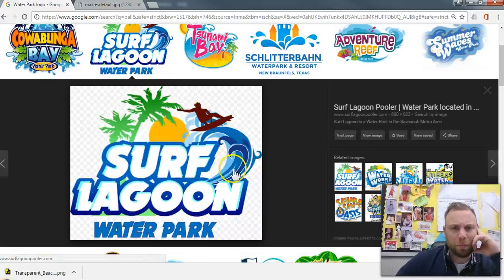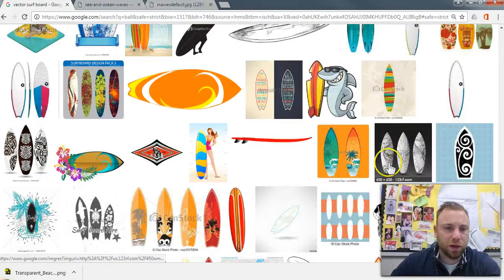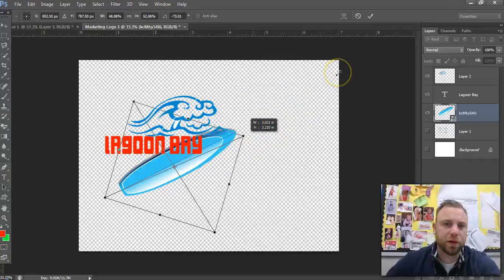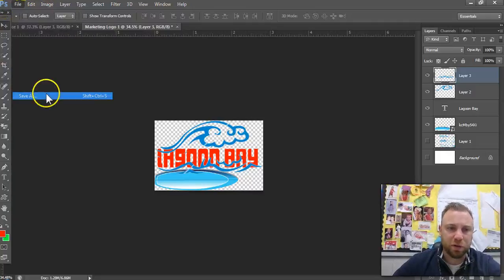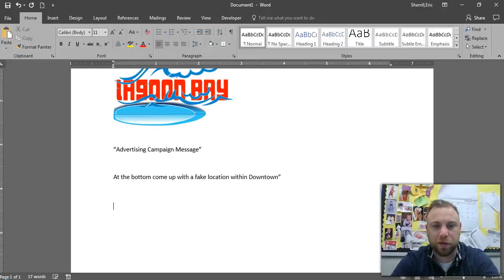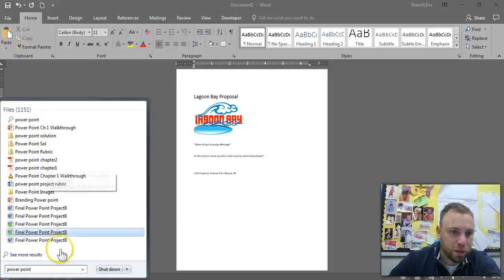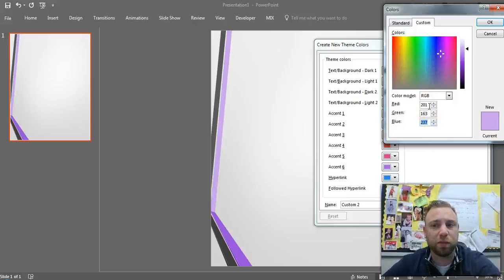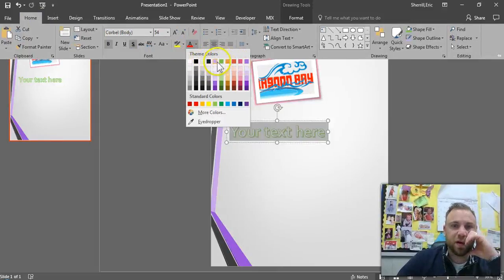Marketing Proposal Project 1